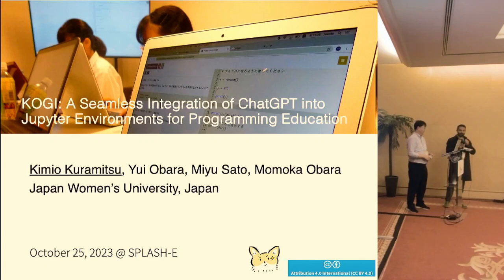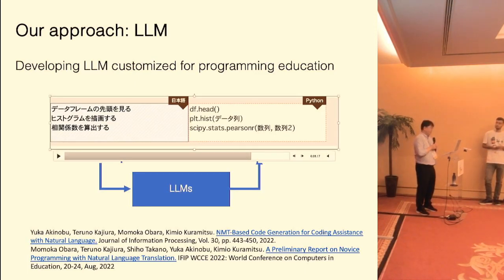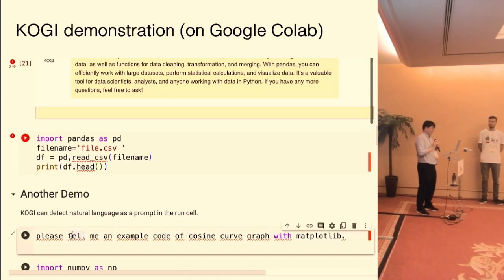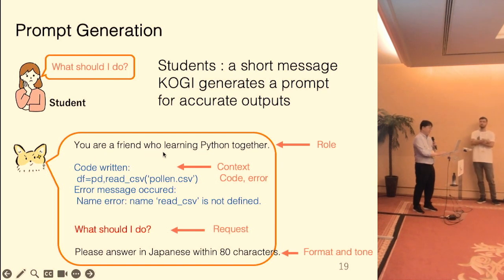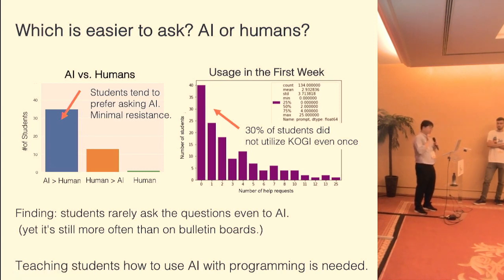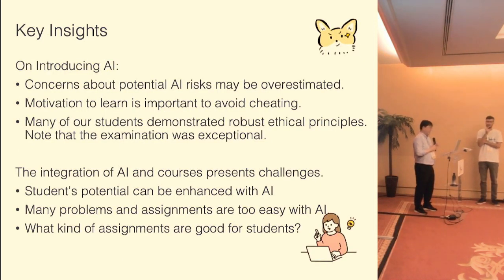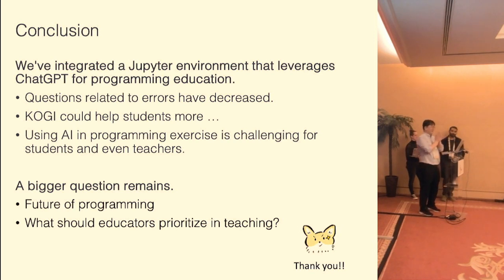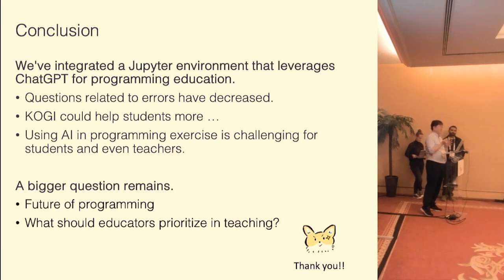[SPLASH-E23] KOGI: A Seamless Integration of ChatGPT into Jupyter Environments for Program...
KOGI: A Seamless Integration of ChatGPT into Jupyter Environments for Programming Education (Video, SPLASH-E 2023)
Kimio Kuramitsu, Yui Obara, Miyu Sato, and Momoka Obara
(Japan Women’s University, Japan; Japan Women’s University, Japan; Japan Women’s University, Japan; Japan Women’s University, Japan)

Abstract: The impact of ChatGPT has brought both anxiety and anticipation to schools and universities. Exploring a positive method to improve programming skills with ChatGPT is a new and pressing challenge.
In pursuit of this goal, we have developed KOGI, a learning support system that integrates ChatGPT into the Jupyter environment. This paper demonstrates how KOGI enables students to receive timely advice from ChatGPT in response to errors and other questions they encounter.

We immediately introduced KOGI in our two introductory courses: Algorithms and Data Science. The introduction of KOGI resulted in a significant decrease in the number of unresolved student errors. In addition, we report on student trends observed in the classroom regarding the type and frequency of help requested. Although our findings are preliminary, they are informative for programming instructors interested in using ChatGPT.